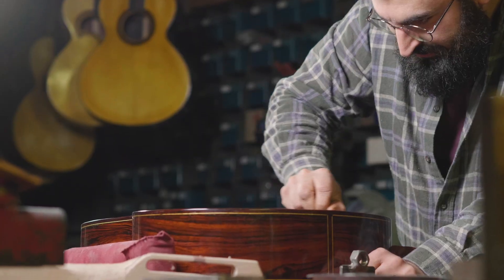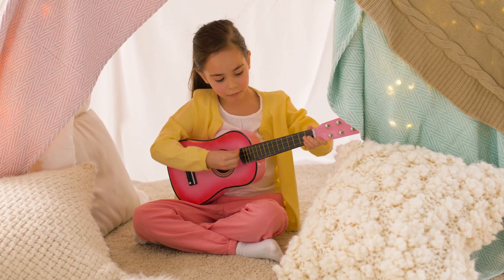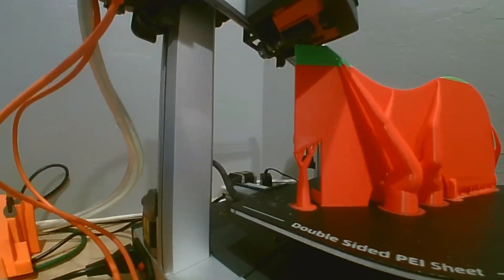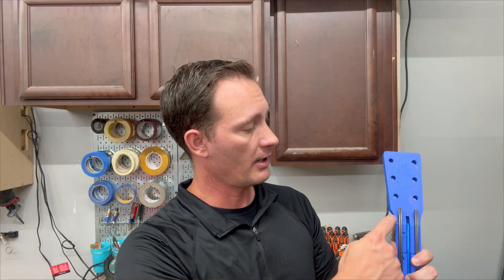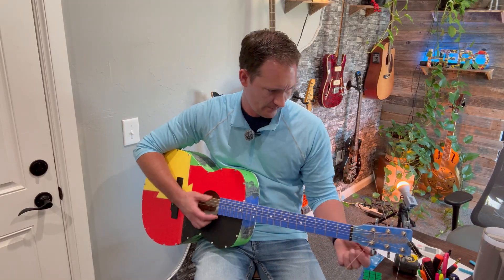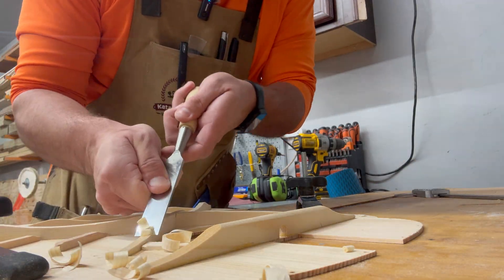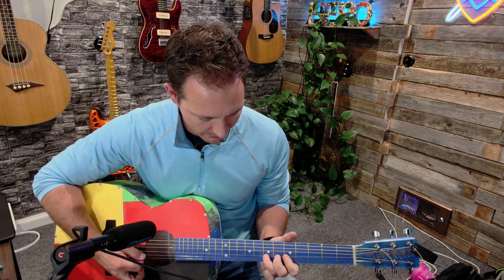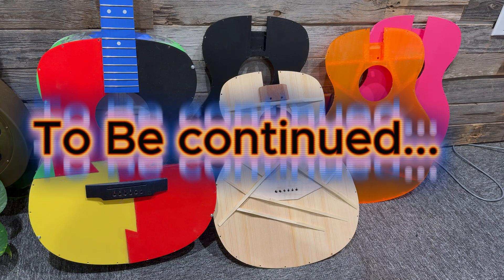A 3D Printed Acoustic Guitar that ACTUALLY sounds good?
This video is the result of a crazy question:

Can a 3D printed guitar actually sound good?

I designed, printed, and assembled a full acoustic guitar body using 3D printing, then tested it against a traditional wooden top. The results absolutely shocked me. Can you guess which guitar you're hearing?

From CAD design and bracing theory to print failures and tonal tests, this is a deep dive into how tech might just revolutionize the future of guitar building.

00:00 3D Printed Acoustic?
00:23 Sound Test Between Plastic Top and Wooden Top
02:06 Digital Design
03:43 What Filament to Use
04:44 Printing the Guitar
05:08 Whoopsie
06:40 Putting Strings On
07:15 Making the Wooden Top
07:39 Worse Whoopsie
08:20 Sound Comparison
09:38 Comparing a Real Guitar
10:21 Great Success?
11:02 What to Test Next

Carbon fiber rods used for the neck

Big thank you to ​⁠ @ANYCUBIC3D for making this build possible!